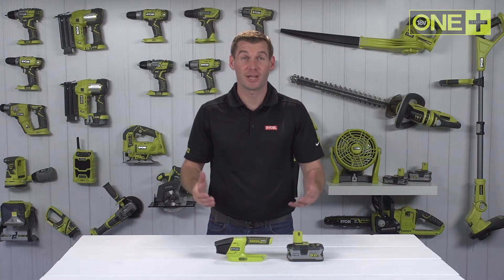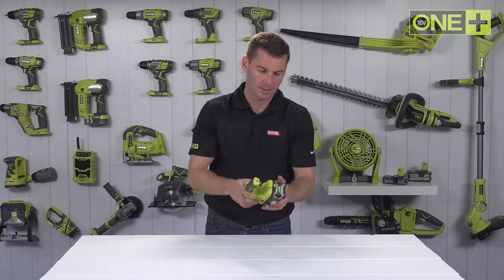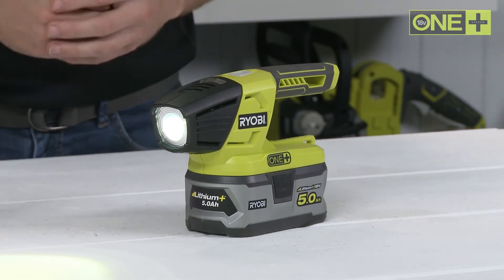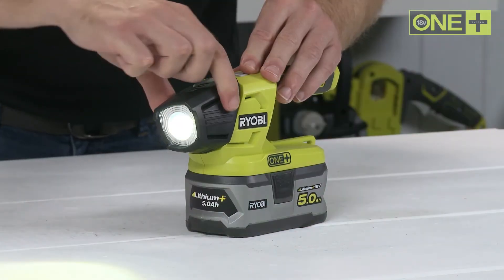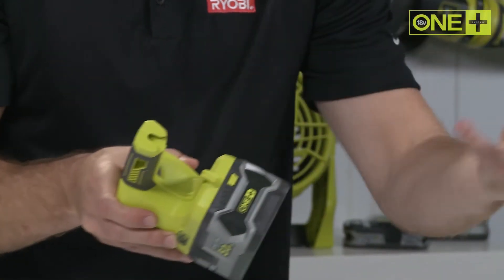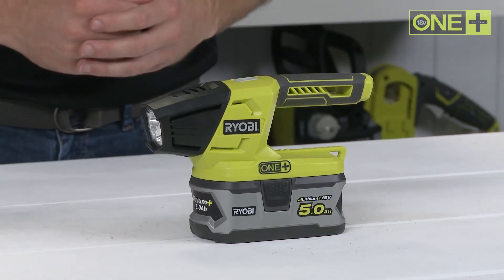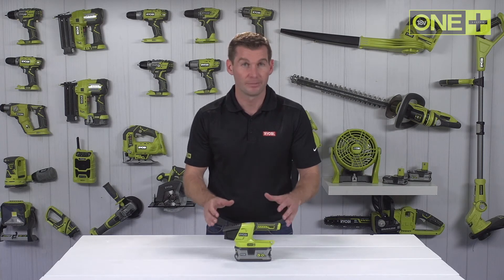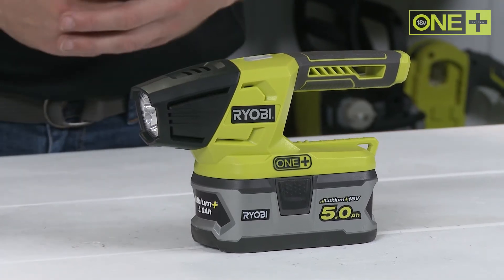Ryobi ONE+ Torch Introduction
This compact LED light is great for looking into dark corners and rooting through dimly-lit sheds and attics. With a throw of 20 metres, it can also come in handy for domestic activities such as walking the dog. This versatile tool has a pivoting head, so you can direct the light exactly where you need it, and the solid, flat base and multiple fixture points allows you to also use this light hands free.